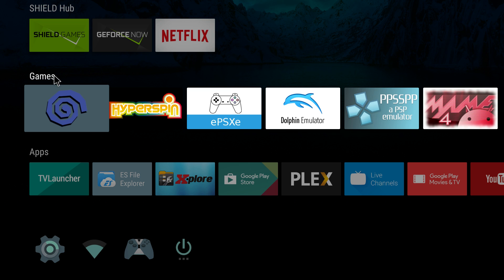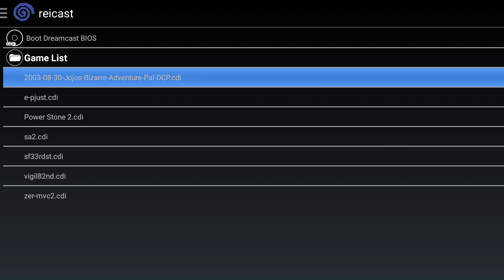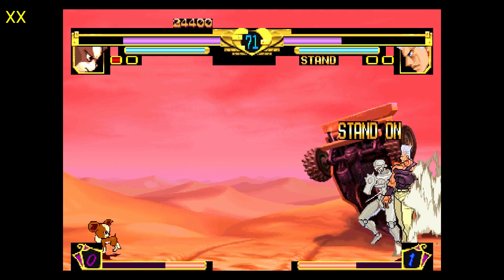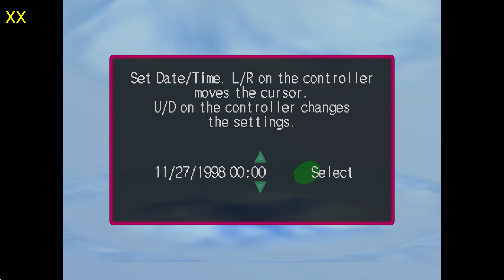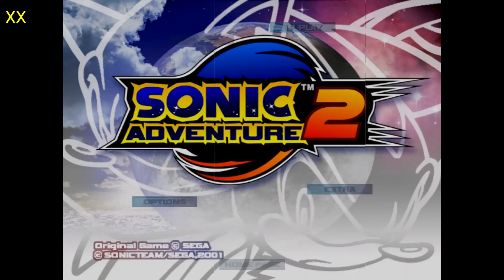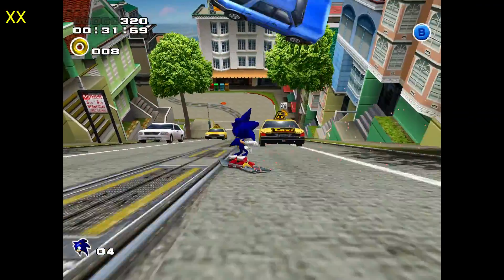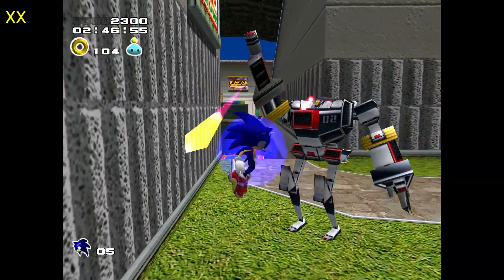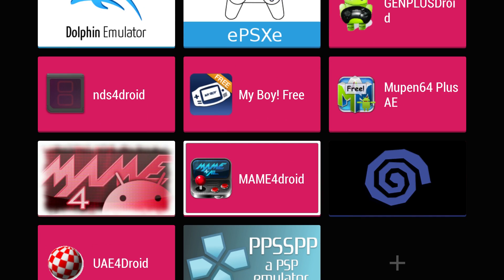Nvidia Shield Tv Running Dreamcast Emulator Reicast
In this video I demonstrate the performance of the Nvidia Shield Tv Running a Dreamcast Emulator called Reicast.